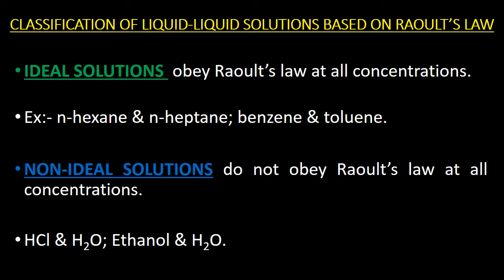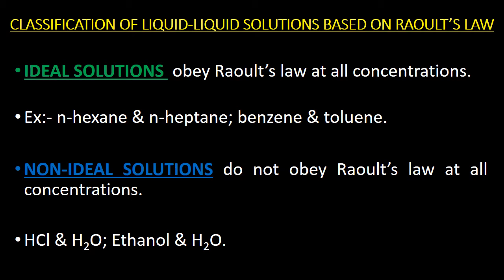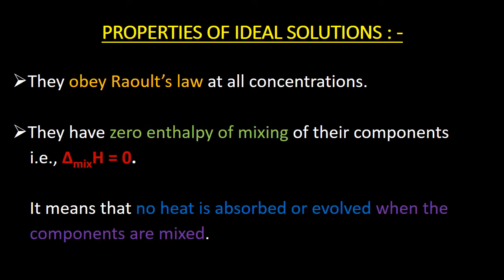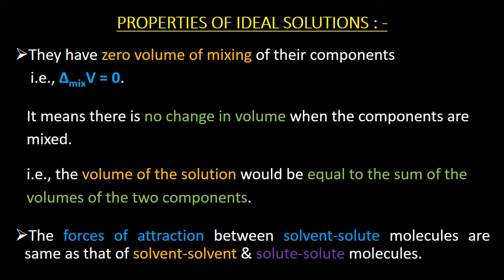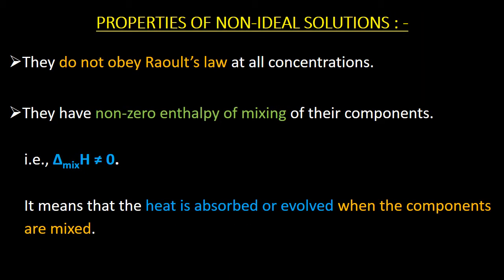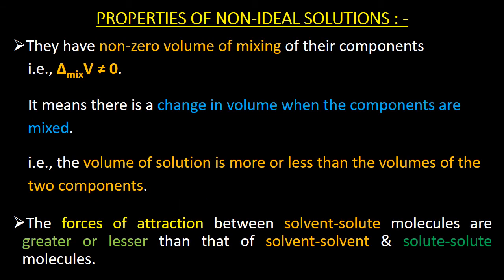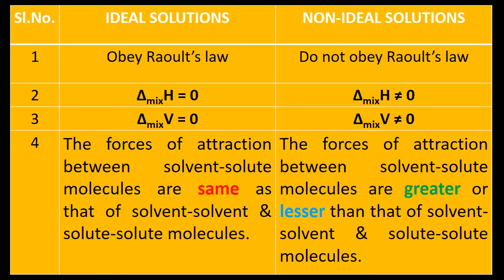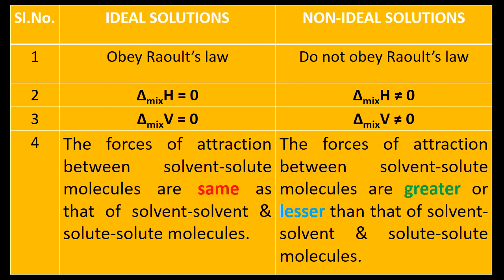XII CHEMISTRY (UNIT-2: SOLUTIONS : Part 6/13)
CLASSIFICATION OF LIQUID-LIQUID SOLUTIONS BASED ON RAOULT’S LAW: (1) Ideal Solutions (2) Non-Ideal Solutions; their properties & Differences between Ideal & Non-Ideal solutions.